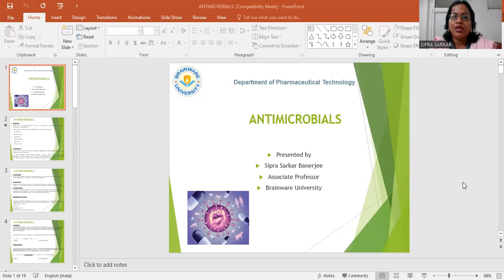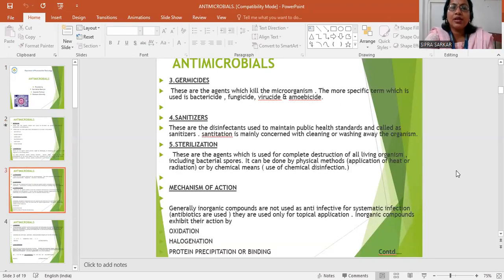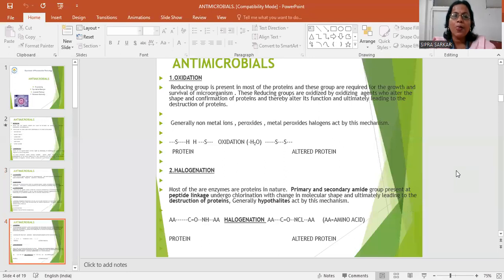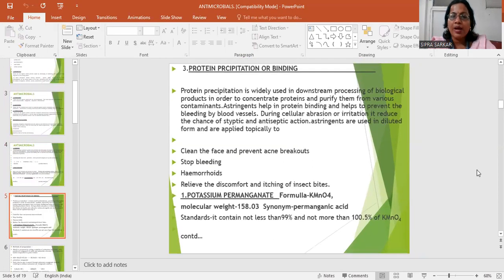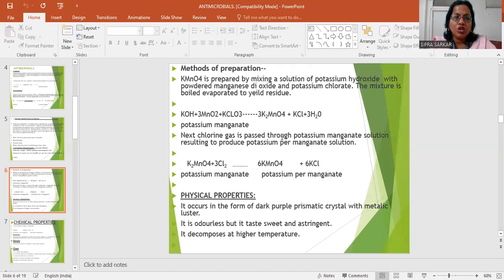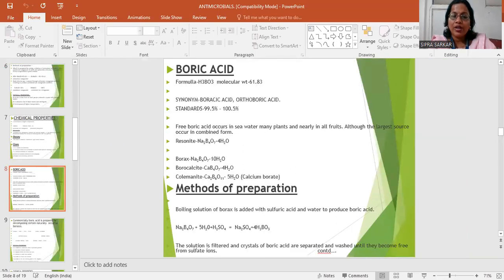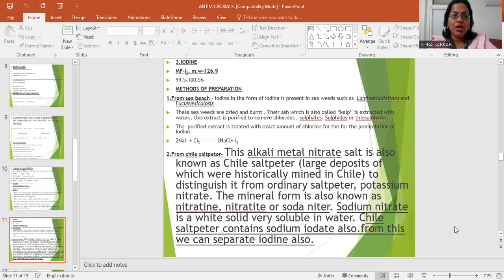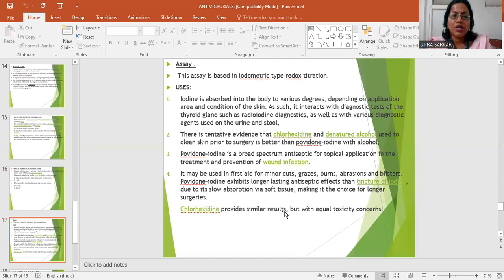ANTIMICROBIALS#bpharm dpharm CHEMISTRY GPAT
ANTIMICROBIALS#bpharm